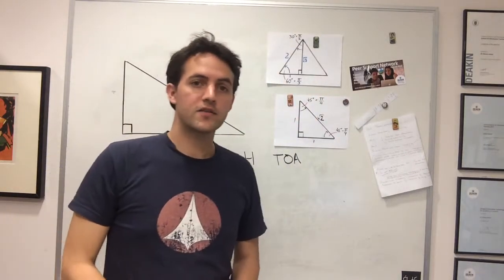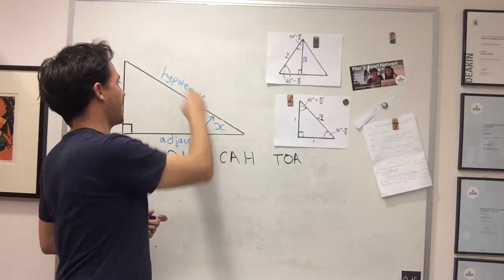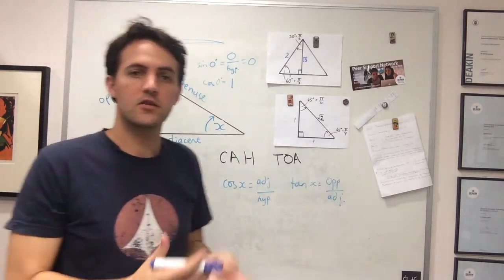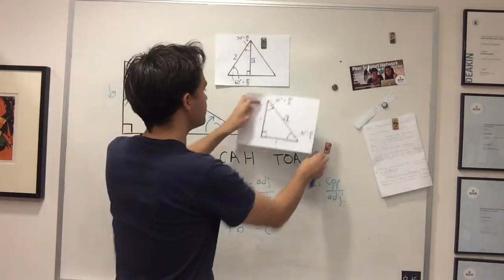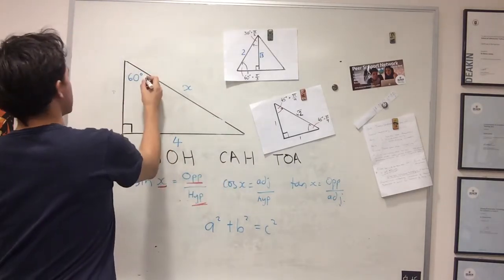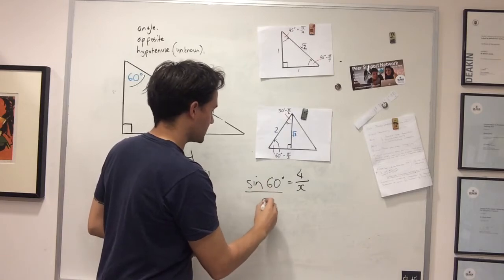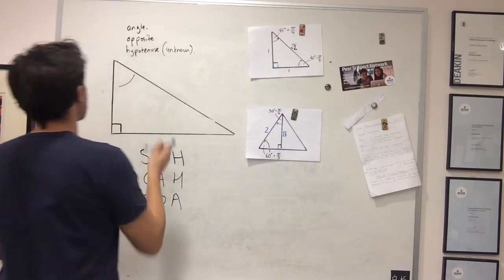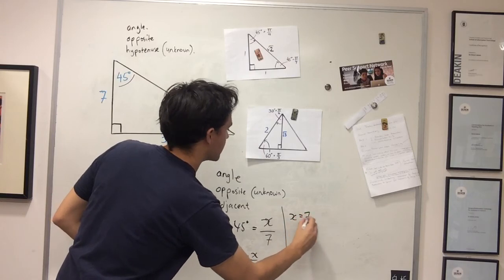Trig ratios basic concepts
The trigonomic ratios give us the relationship between the side lengths of a right-angled triangle and the angles.  We use the Acronym: Soh Cah Toa to remember which one relates to which ratio.

So sine of the angle ( written sin x) gives you the ratio of opposite side (opposite from the perspective of the angle – the side that does not sit with the angle) to the hypotenuse.  The hypotenuse is opposite the RIGHT angle – it’s the longest side of the triangle.

Then cosine (cos x) is the ratio of the adjacent side (so the side that’s not the hypotenuse but does sit with the angle) to the hypotenuse, and then tangent (tan x) gives you the ratio of the opposite over the adjacent.

What these ratios allow us to do is determine the unknown bit of information whenever we have 2 out of 3.